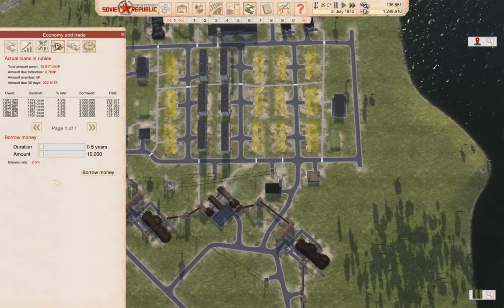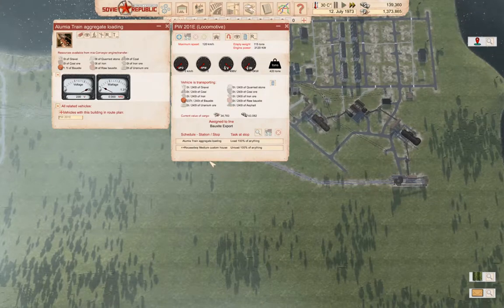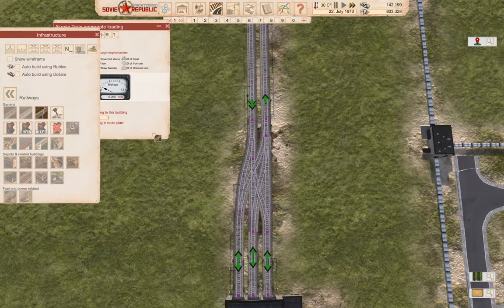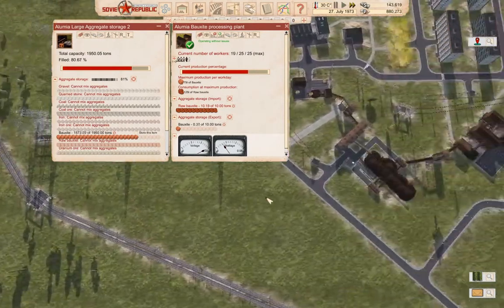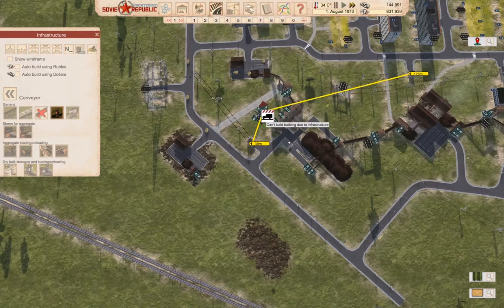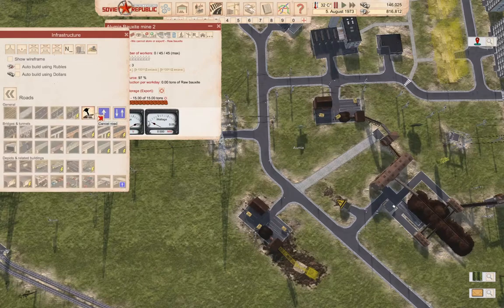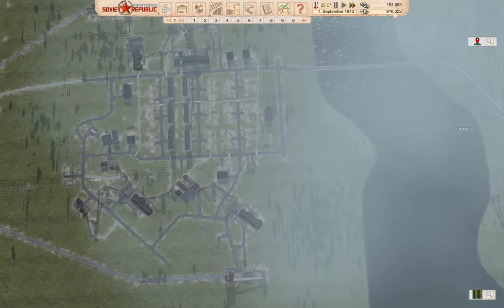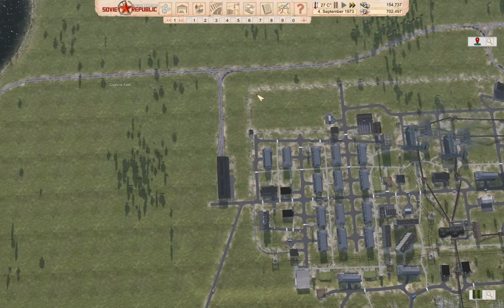Profits! | Workers & Resources: Soviet Republic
A bit of tinkering and with a healthy income, we come to the end of the first season of Workers & Resources: Soviet Republic. There will be more in the future but for now, a "brief" hiatus.